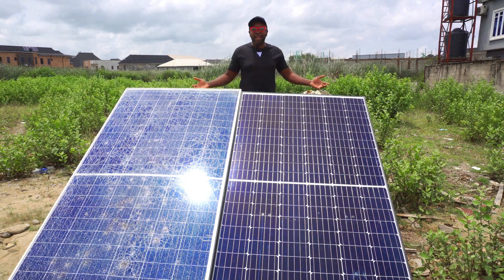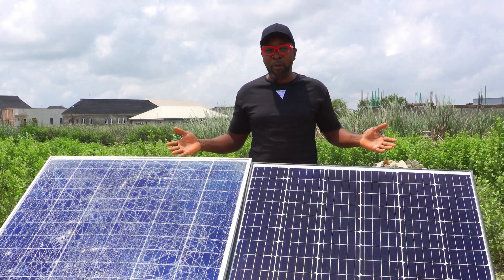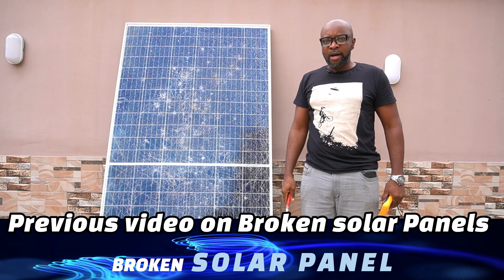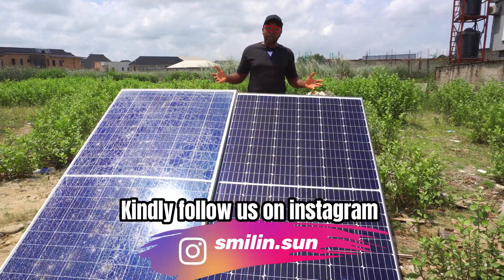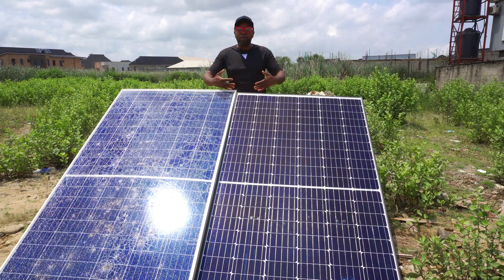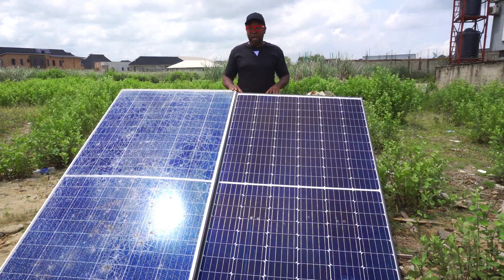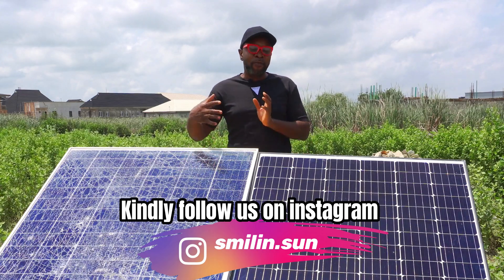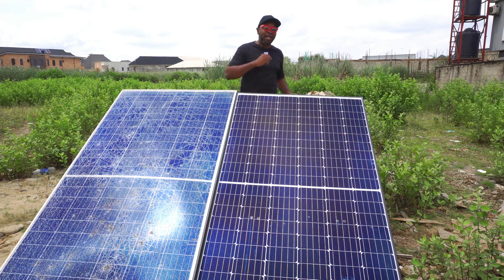How to know the state of your Broken Solar panel ?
Can I still use a broken Solar Panel.
Is a Solar Panel still useful even when its brioken?
Solar panel both bifacial and regular is it still useful when its broken?